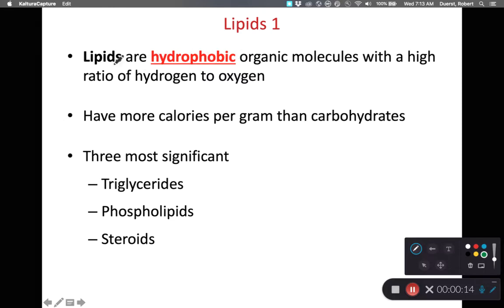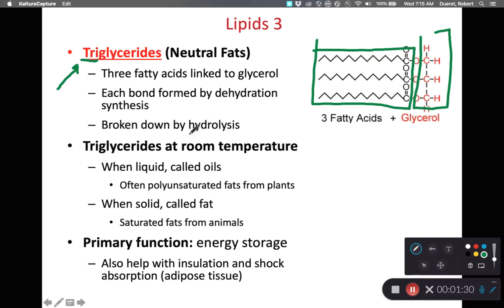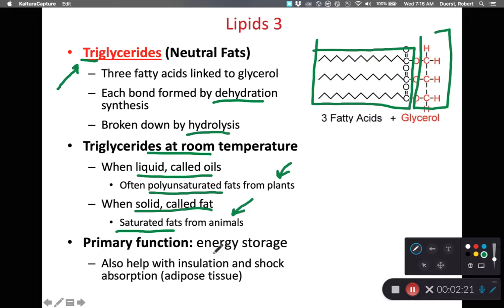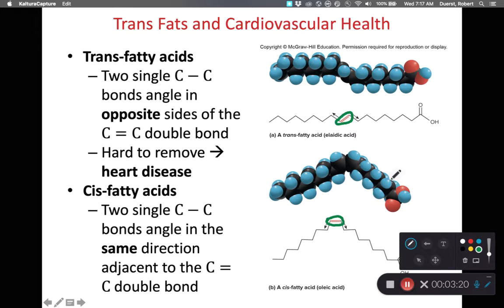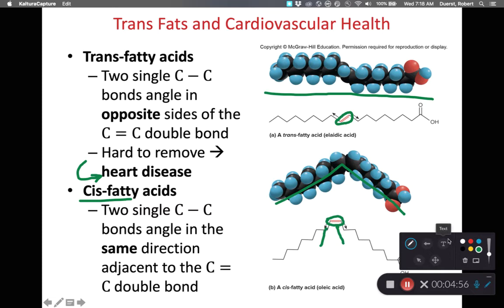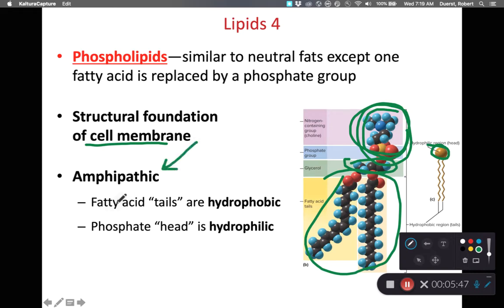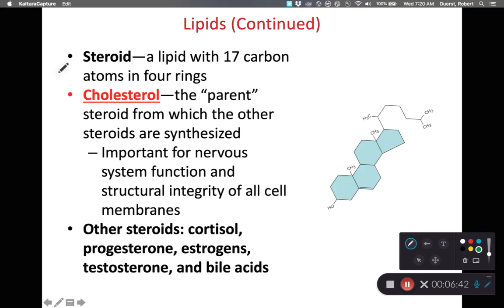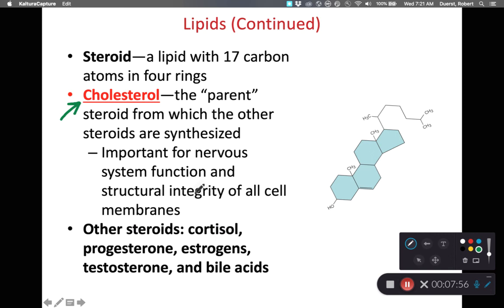BIOL 214 Lipids (Ch 2 Part 5)